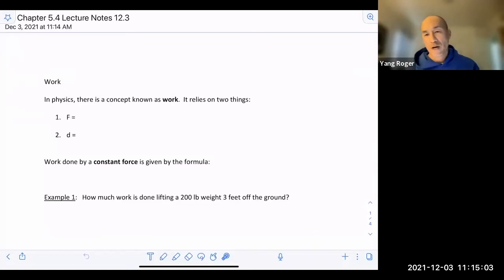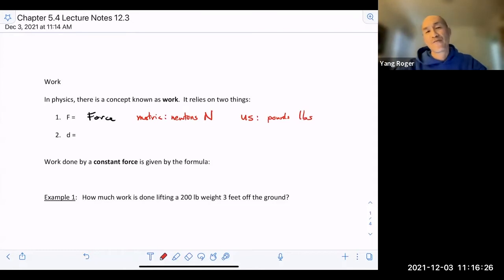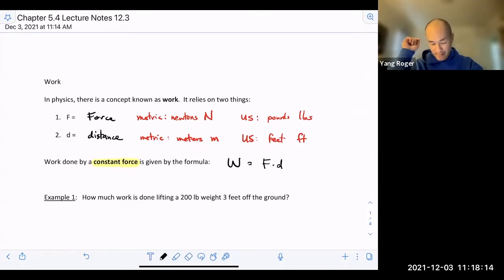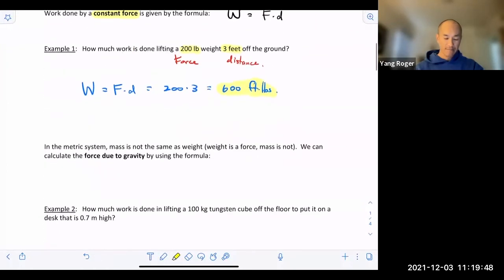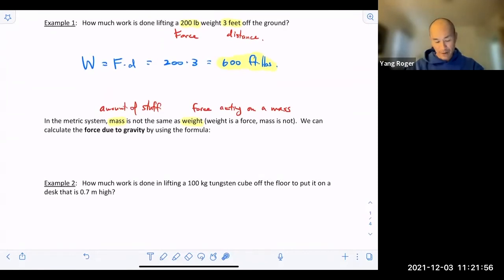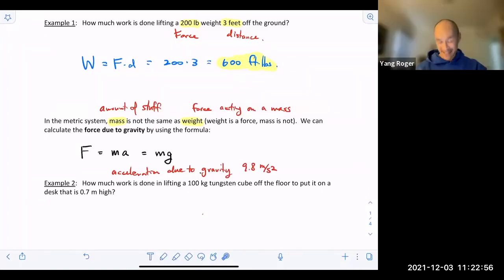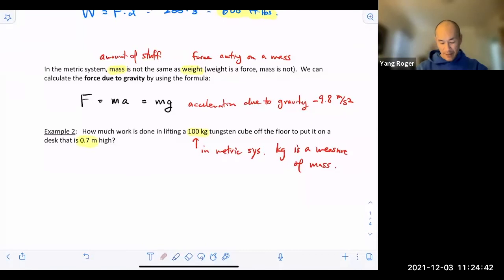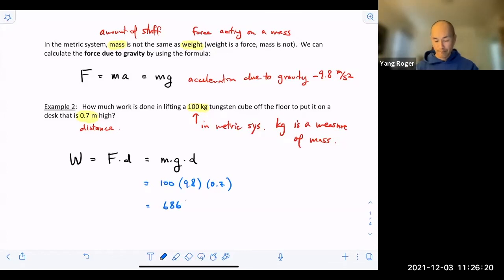5.4.1 Constant Force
This video discusses the Constant Force situation involving Work from the 5.4 worksheet.